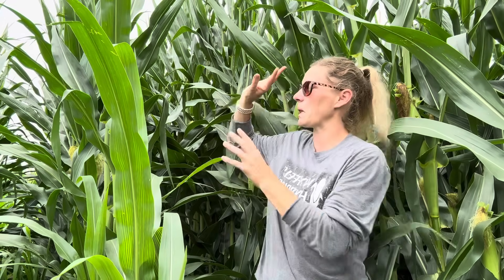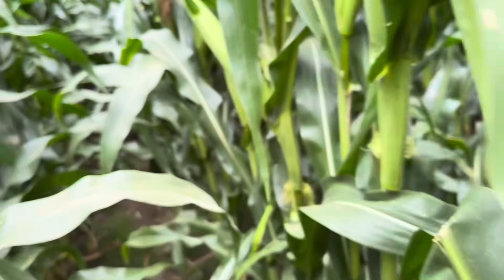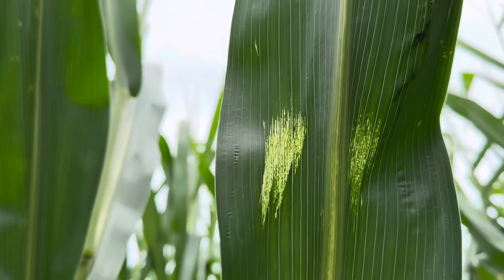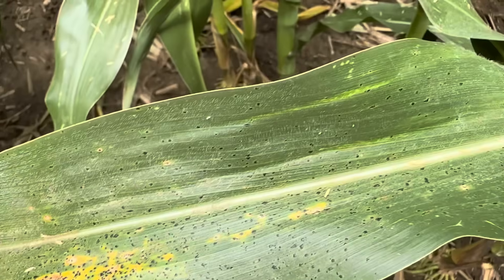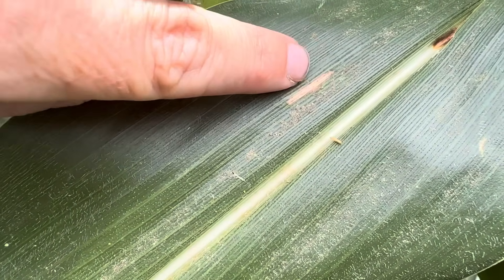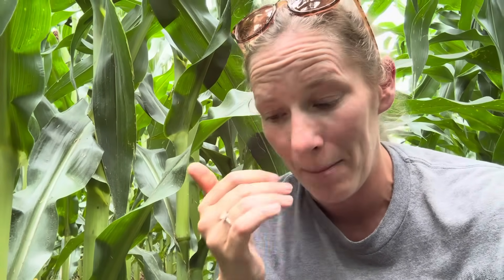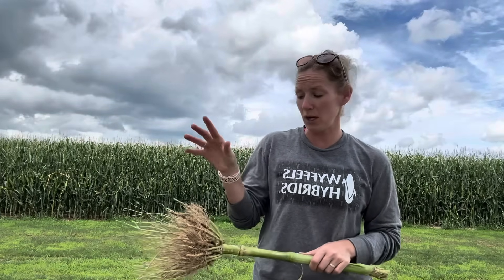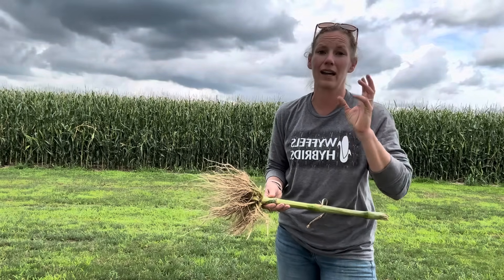Rootworm, Disease, and Tassel Wrap OH MY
We go scouting for disease, talk tassel wrap and pollination issues, and dig roots to evaluate rootworm injury